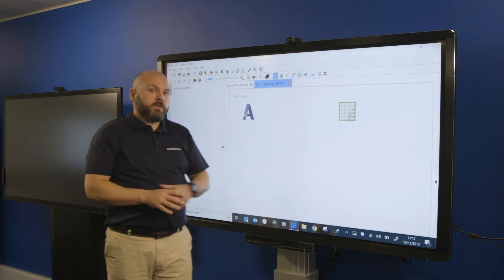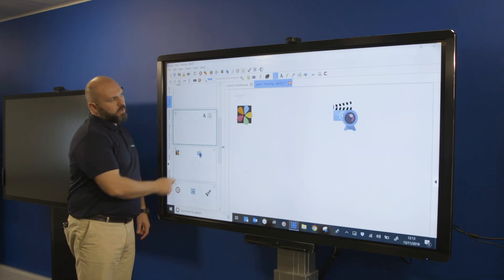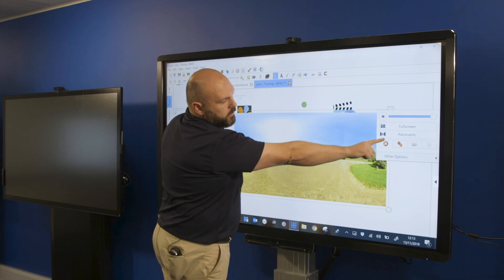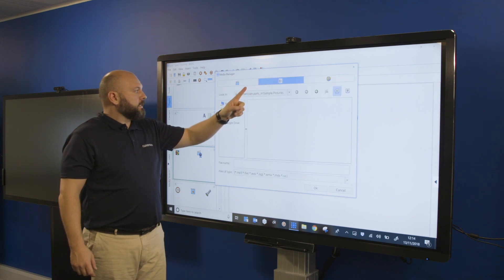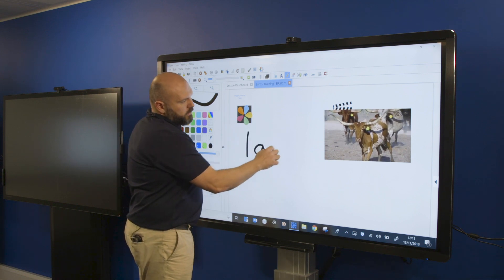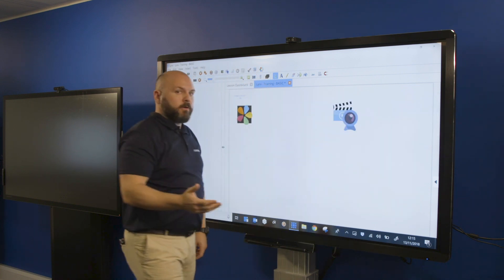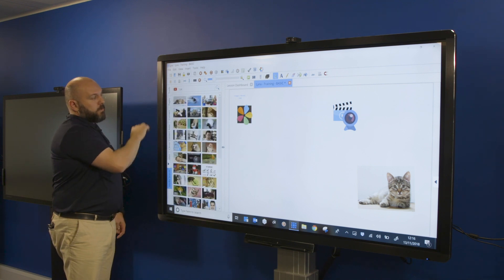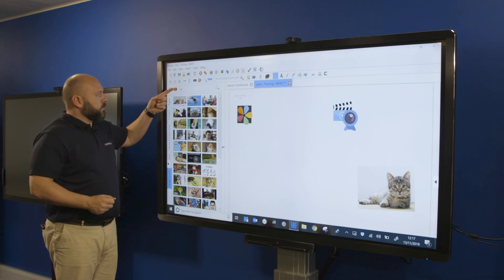Clevertouch | Lynx - Inserting Tables, Images and Video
Add tables, images and videos to your lessons